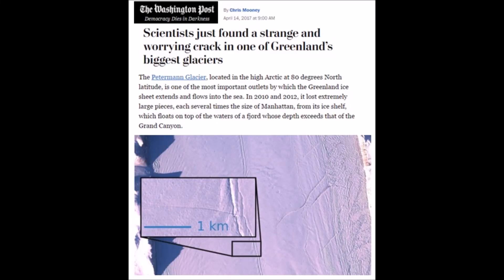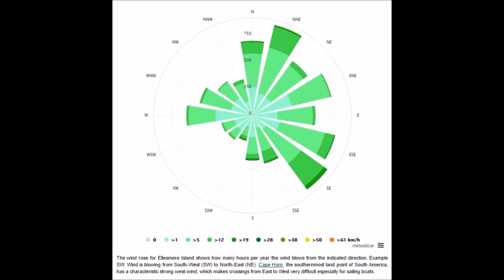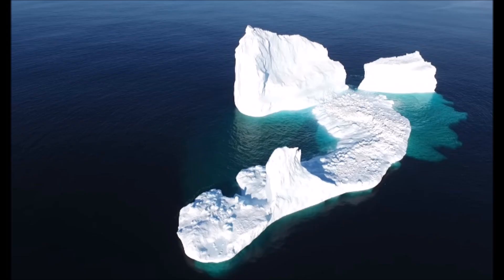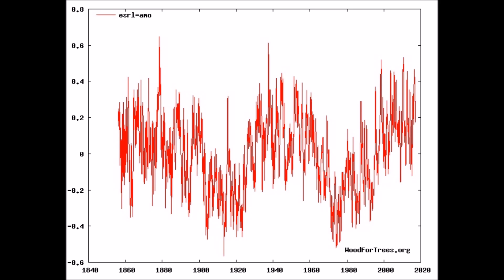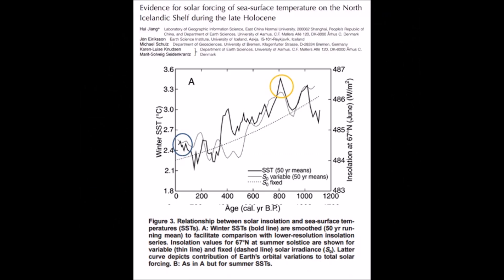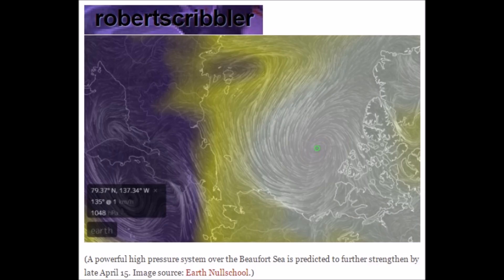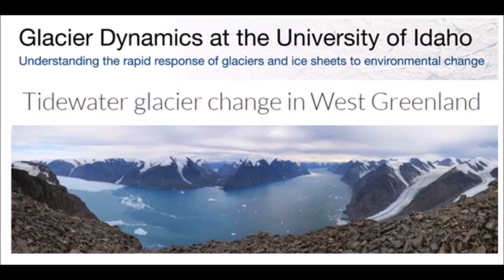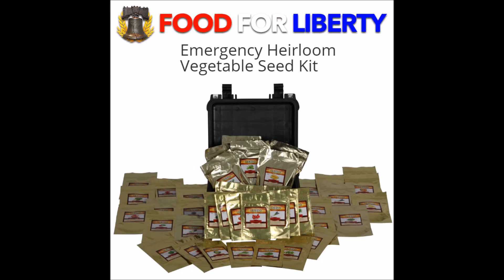Atlantic Begins to Cool, Icebergs Abound & Global Warming Can't Explain Cosmic Cycles (371)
With the Atlantic Multi-decadal Oscillation beginning its 30 year cooling phase in the 60 year cycle, near record iceberg sightings dot the Canadian coastline. Excuses are give such as the Peterman Glacier developing a crack, the ice on Greenland calving as new ice builds in the center, any excuse except the real cause, a cosmic cycle. The late Holocene sea surface temperatures show a warm period at 1000AD, and cool period 100AD which we are beginning to repeat.

OmegaGarden.com Rotary Grow System

Evidence for solar forcing of sea-surface temperature on the North Icelandic Shelf during the late Holocene
Huge number of icebergs blocking Atlantic shipping lanes – More than 5 times normal
Atlantic ocean temperatures Atlantic (60-0W, 30-65N) heat content 0-700 m depth
Atlantic (60-0W, 30-65N) heat content 0-700 m depth